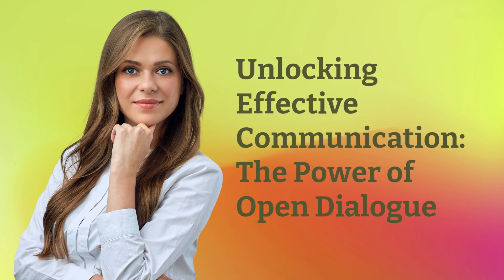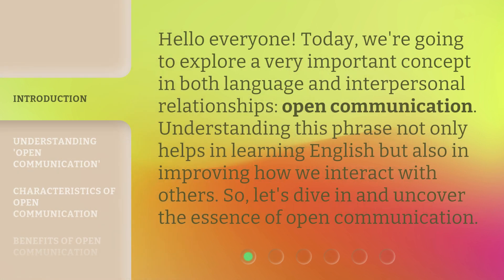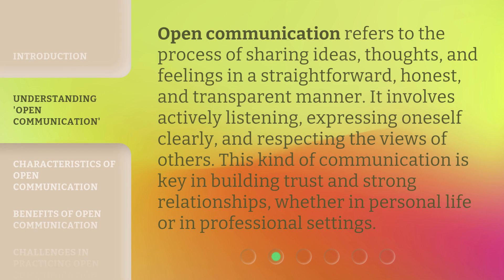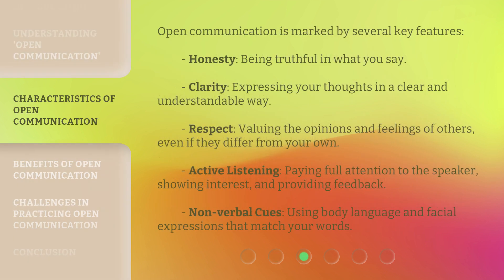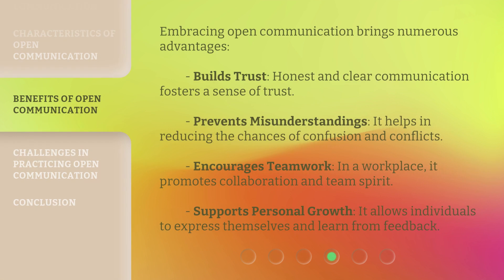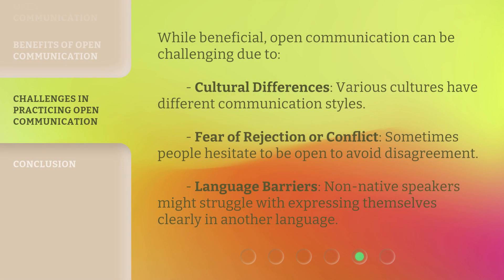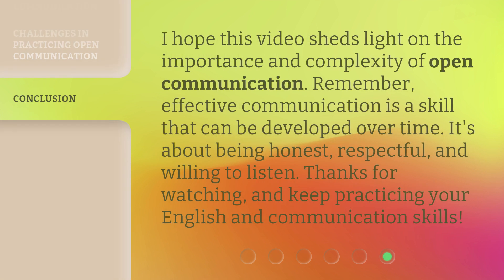Unlocking Effective Communication: The Power of Open Dialogue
00:00 • Introduction - Unlocking Effective Communication: The Power of Open Dialogue
00:32 • Understanding 'Open Communication'
01:00 • Characteristics of Open Communication
01:34 • Benefits of Open Communication
02:06 • Challenges in Practicing Open Communication